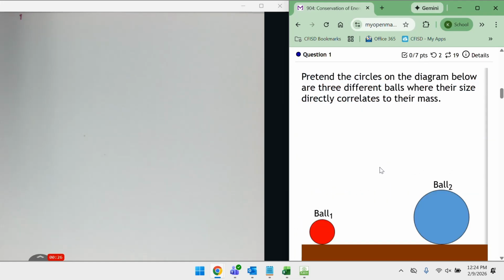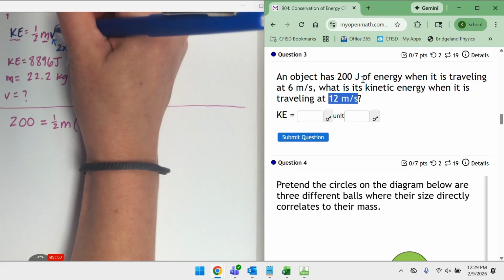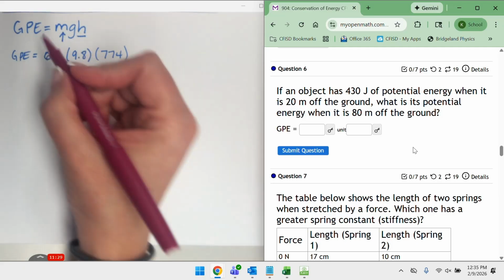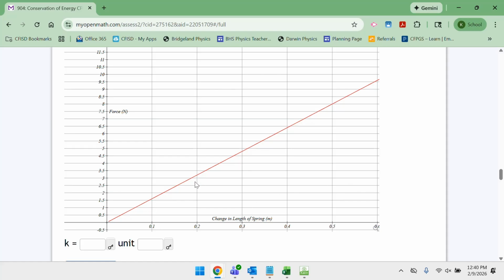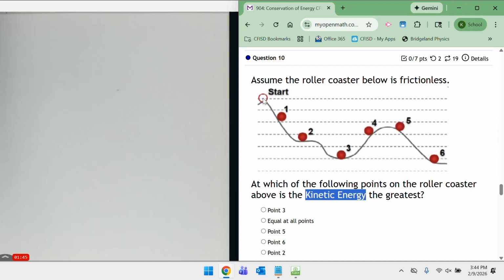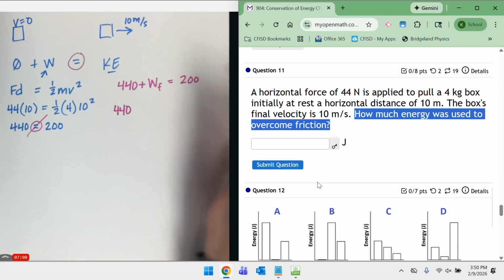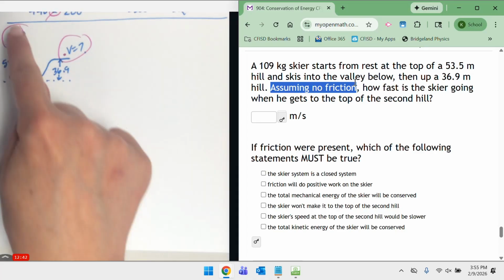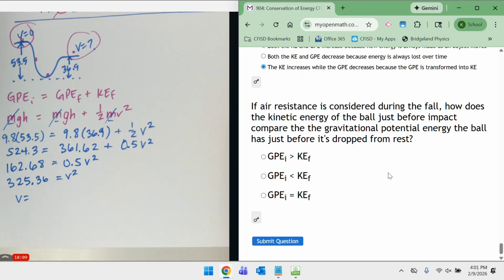2026/02/09 - 904 CFU Review